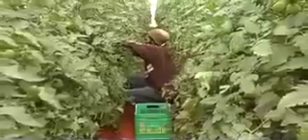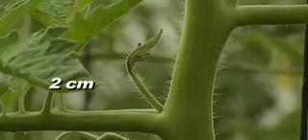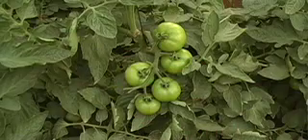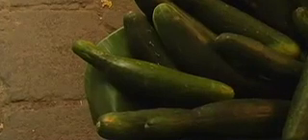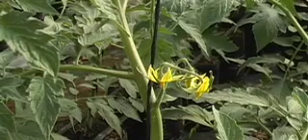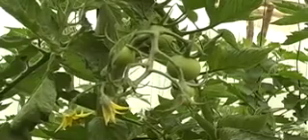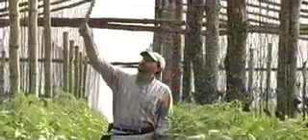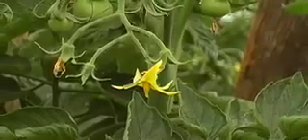GREENHOUSE: Greenhouse Production Part 3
Greenhouse Production